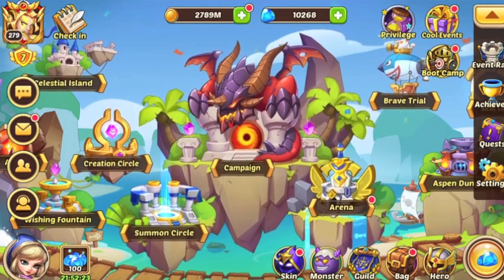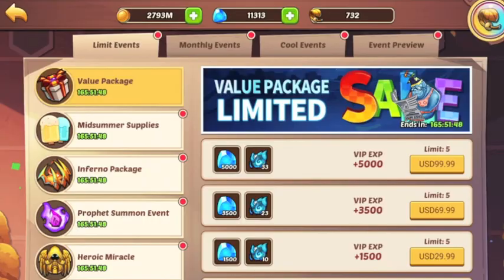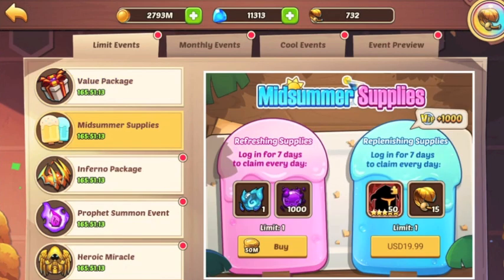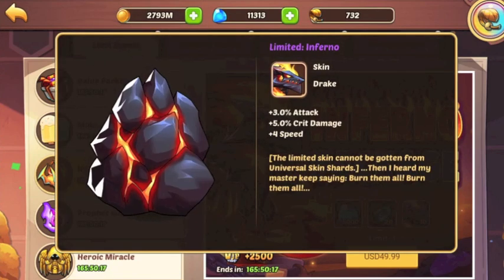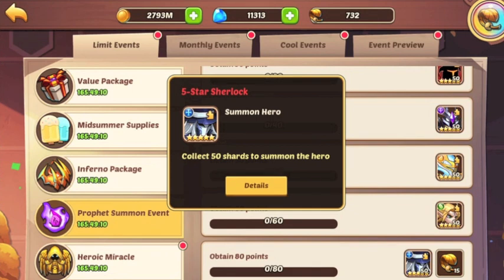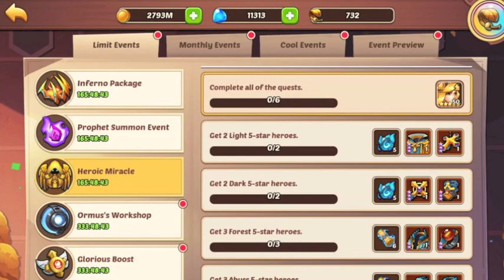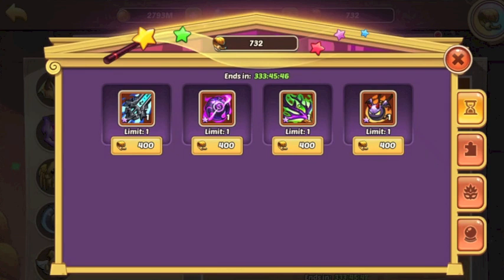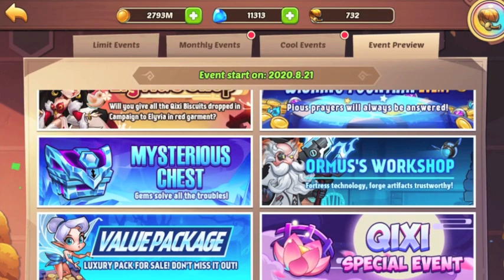Idle Heroes Sherlock In Orbs! - Event Breakdown AMAZING REWARDS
Welcome back everyone in this video we break down the new events and they are worth it if you have the opportunity. Please please make sure you have enough for Black Friday though!
Have a blessed day and remember to stay snazzy!